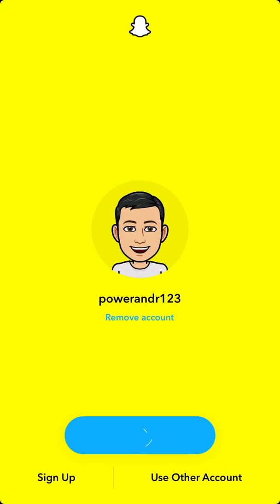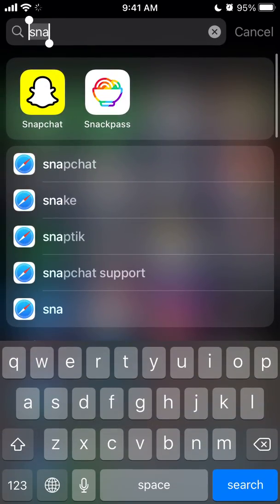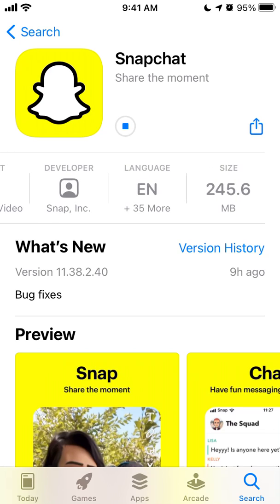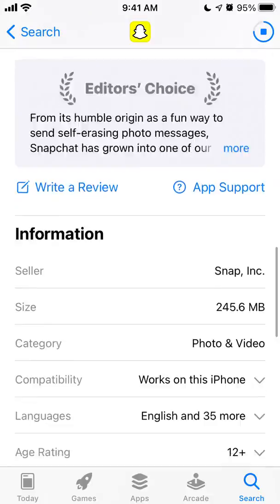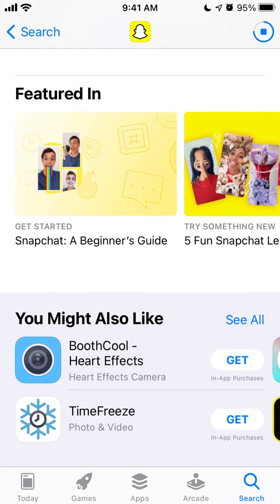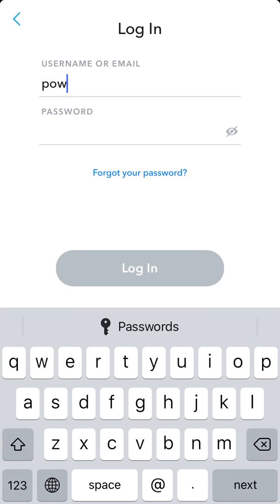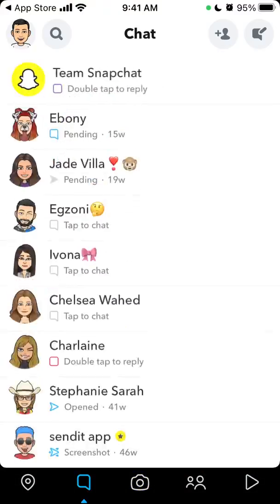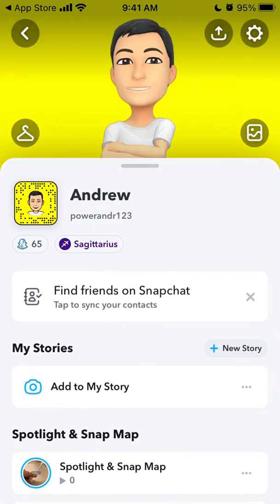If I delete Snapchat app - what happens?